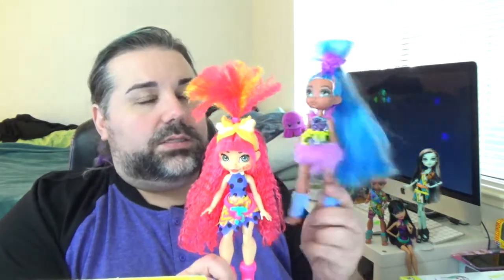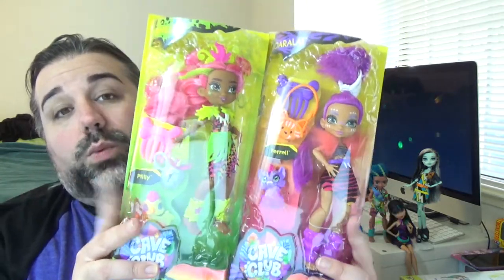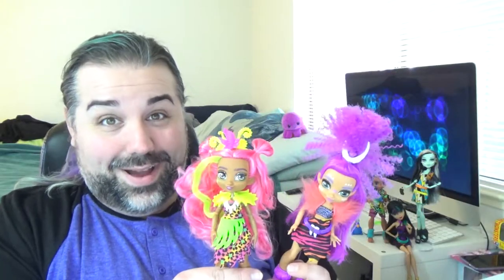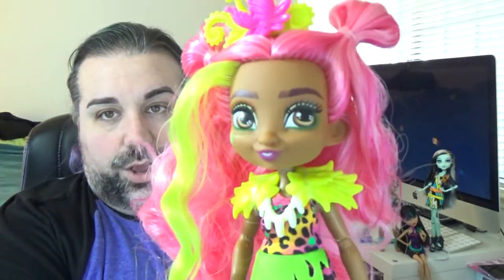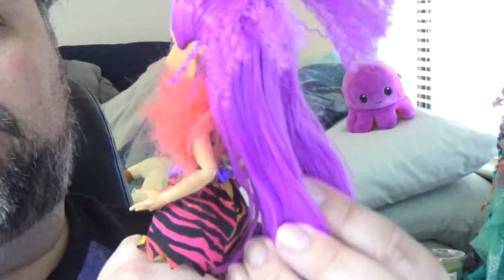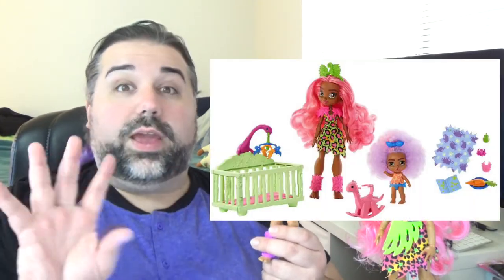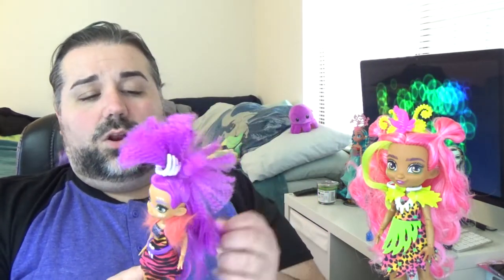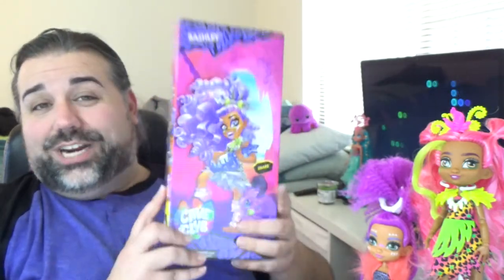Fernessa & Roaralai || Cave Club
You know, I actually really like the Cave Club dolls! I definitely recommend them.

✰ INSTAGRAM ~ @ChadMarvelous
✰ TICTOC ~ @ChadMarvelous
✰ TWITTER ~ @ChadMarvelous